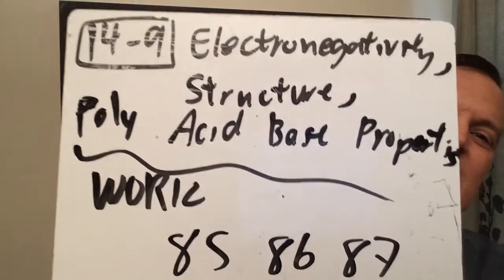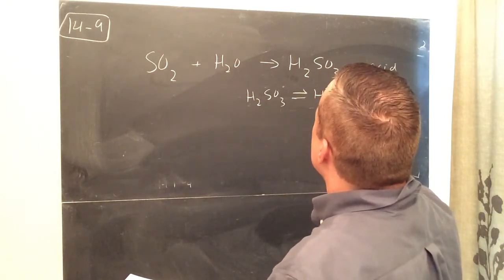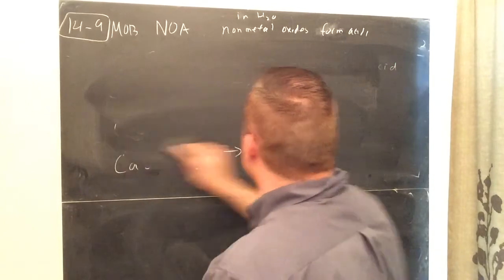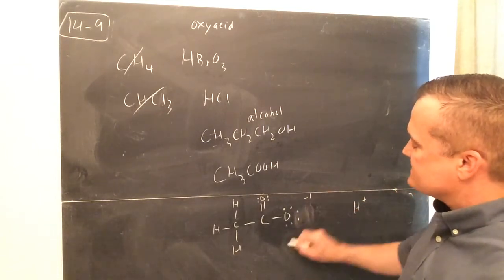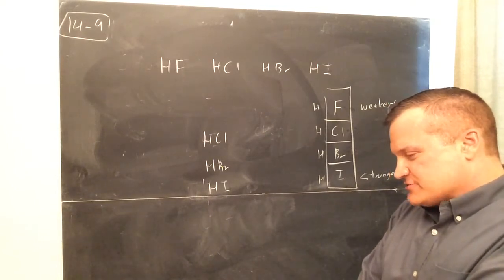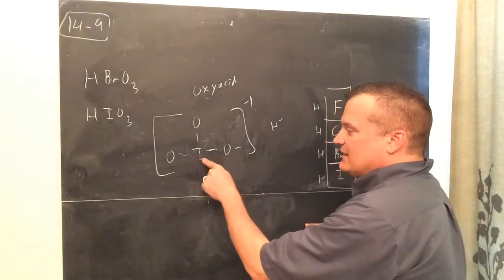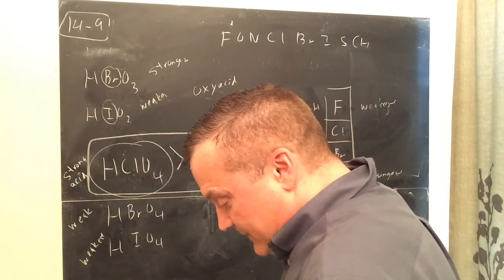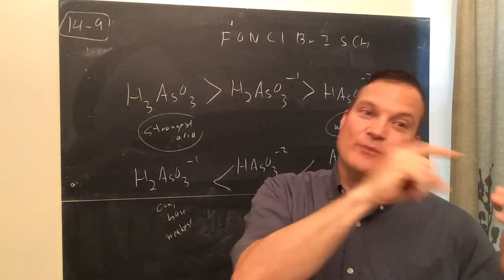14-9 Electronegativity, Molecule Structure, & Acid Base Properties